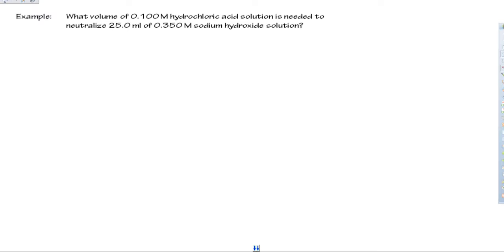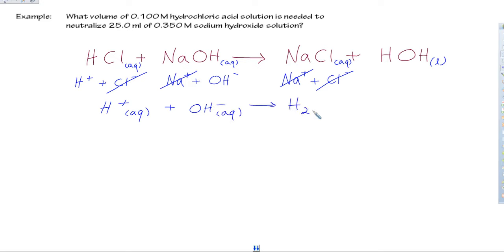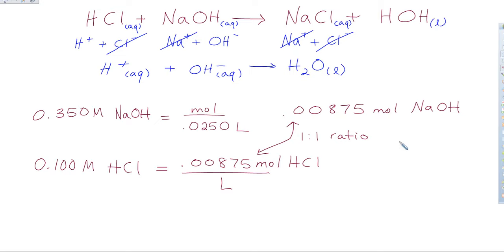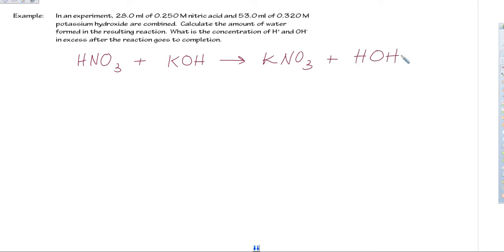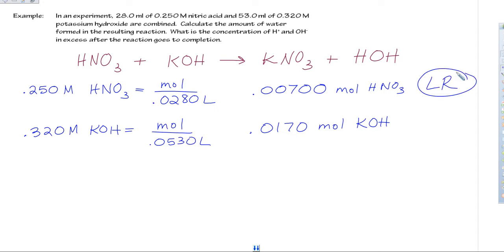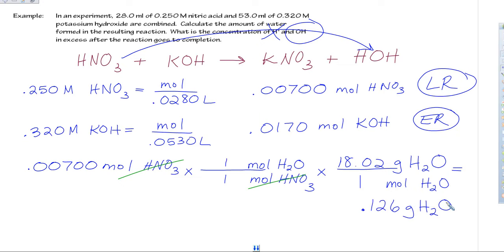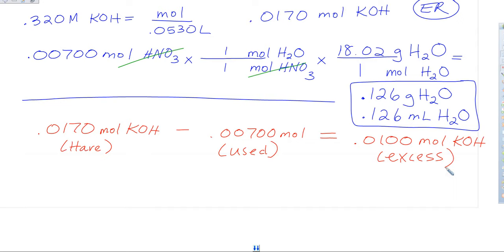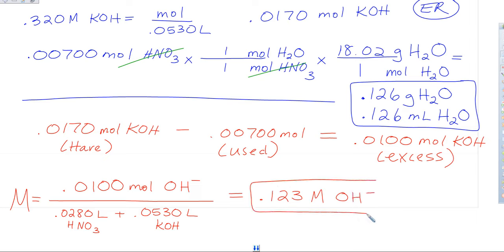Acid Base Calculations